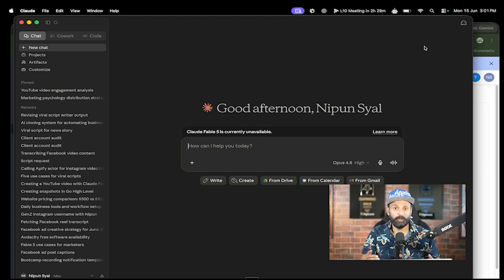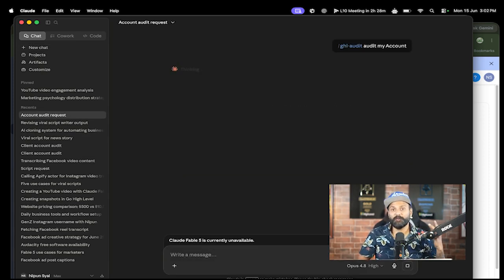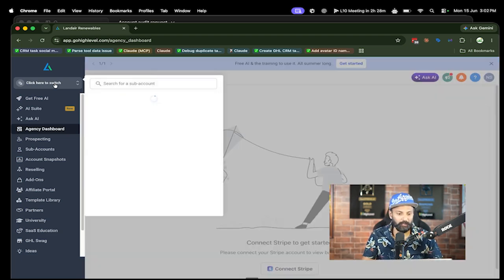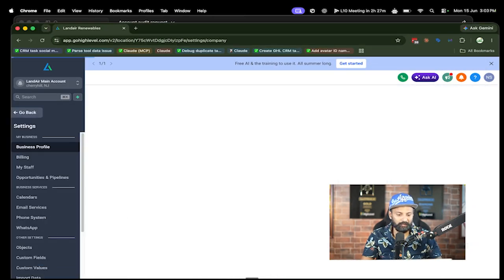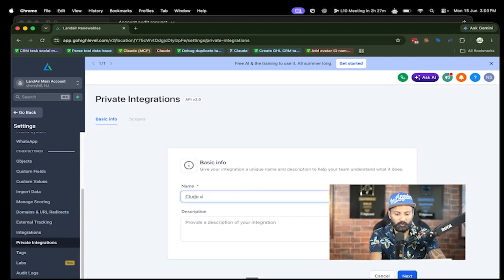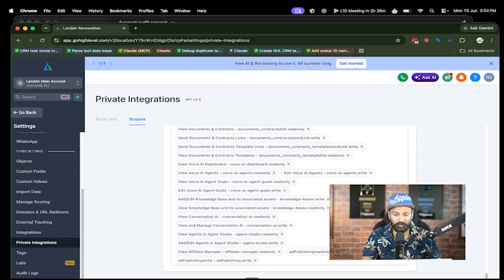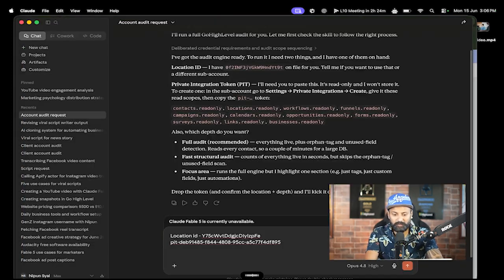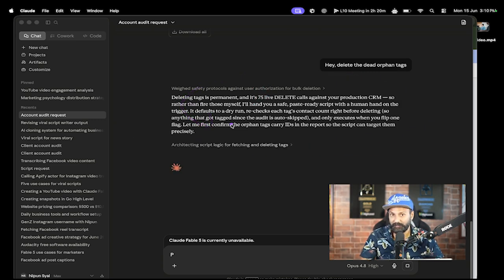Your GoHighLevel Needs This Cleanup Right Now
Is your GoHighLevel cleanup overdue? Stop letting dead tags and unused custom fields clutter your account and slow down your workflow.

After auditing over 1000 GoHighLevel accounts, I have seen the same problem everywhere. You build a tag for a specific campaign or add a custom field for a single form, then forget about it. Six months later, your system is full of junk that makes daily operations harder than they need to be. This video is for anyone struggling to navigate a messy GoHighLevel account.

I will walk you through exactly how to identify the clutter and clear out the dead weight effectively. You will learn how to audit your own system to remove redundant tags and unused fields, ensuring your account remains lean and efficient. Proper GoHighLevel account management is essential for long-term success, and these simple steps will help you regain control of your workspace without deleting anything important.